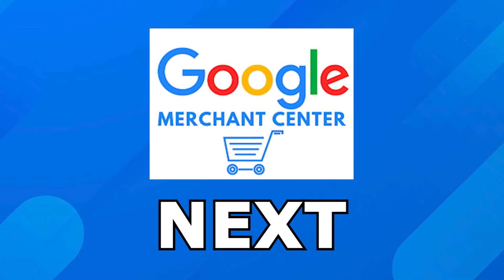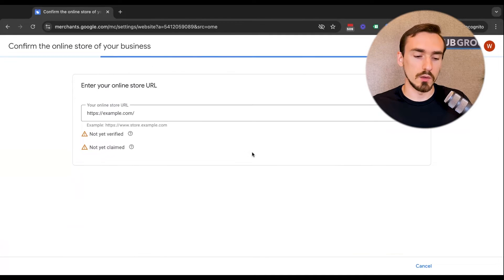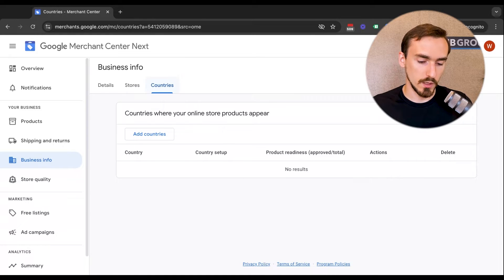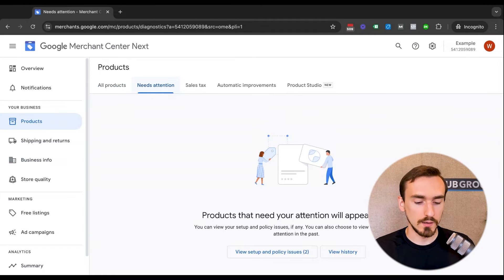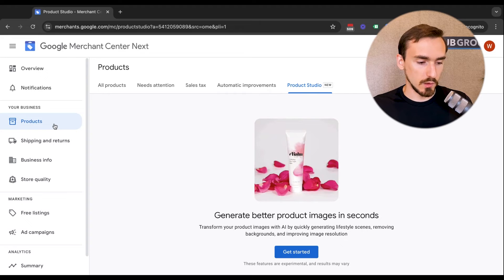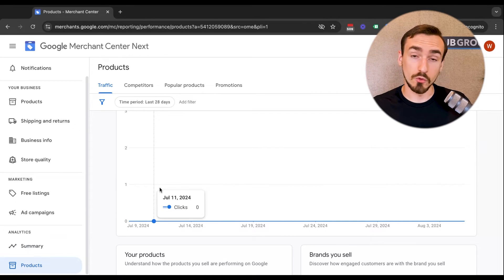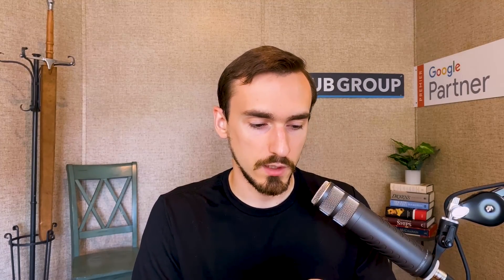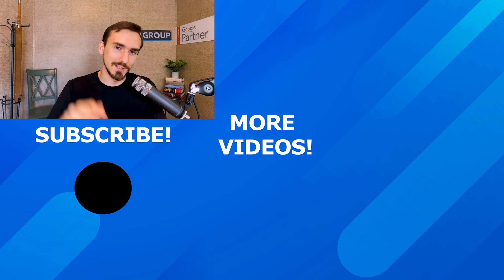How to Use Google Merchant Center Next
Welcome to our step-by-step update of Google Merchant Center Next! 🚀 In this video, John Horn, dives into the latest updates and features of Google Merchant Center Next—your essential tool for leveraging Google Shopping and boosting your e-commerce performance.

Whether you're new to Google Merchant Center or transitioning from the classic interface, this guide will help you easily navigate the revamped platform.

John covers everything from setting up your business information and verifying your website to managing shipping and return policies. Plus, get insights into product management, analytics, and the new Product Studio feature.

📝 Check out our blog for more on Google Merchant Center Next

🎬 Chapters
0:00 Premise
0:04 Intro
1:06 New Page
1:43 Business Info
5:22 Shipping Policies
6:38 Products
11:14 Store Quality
11:53 Free Listings
12:50 Ad Campaigns
13:13 Summary
13:35 Products
14:38 Tabs Recap
14:50 Additional Info
18:05 Account Options
18:53 Outro